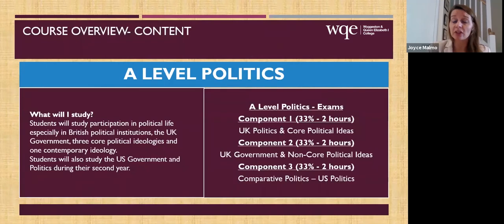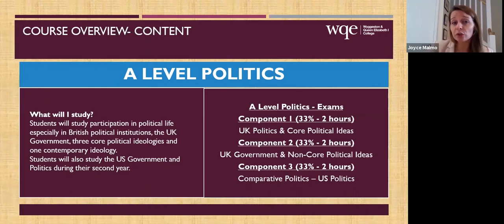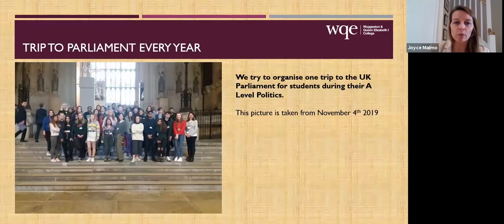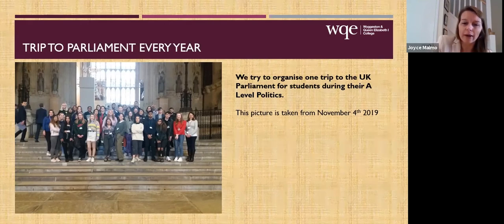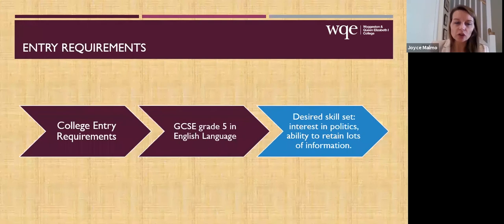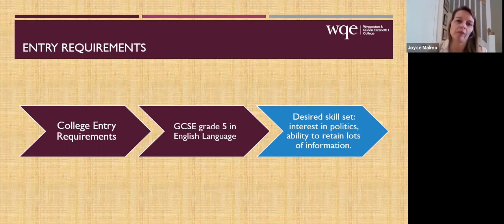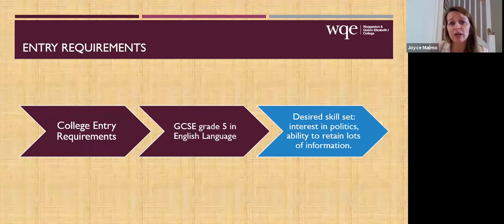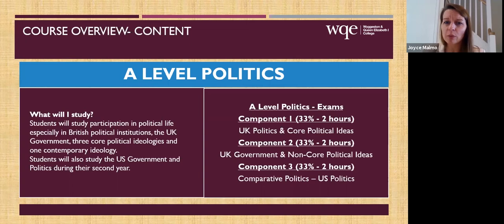Meet our Teachers 2020 - Politics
A virtual Welcome to WQE event, providing prospective students with information about our Politics course and an opportunity to ask our teachers questions.